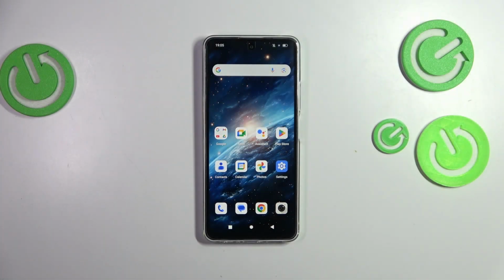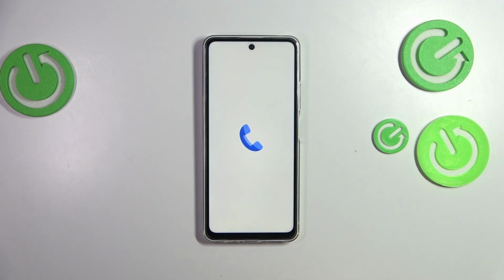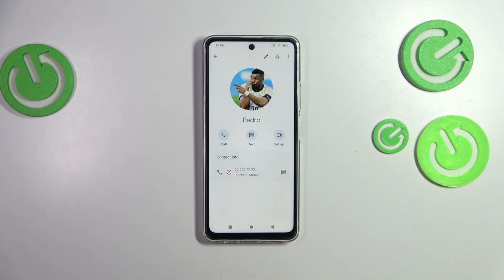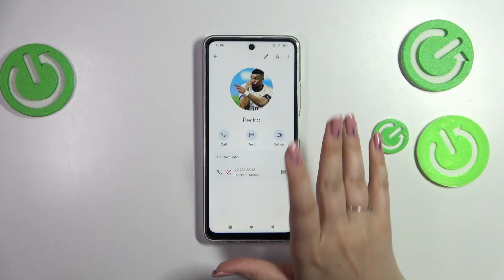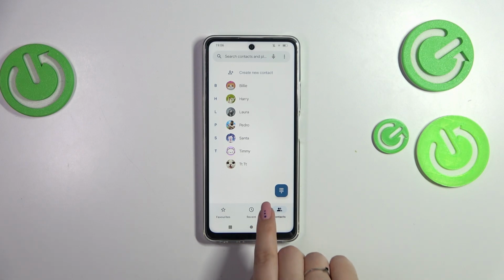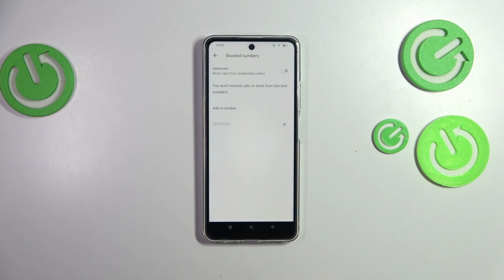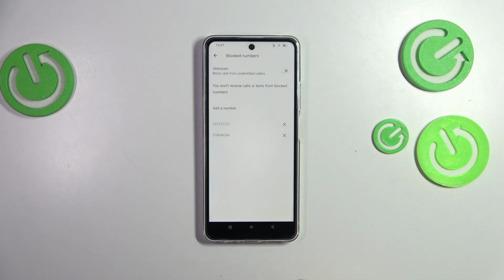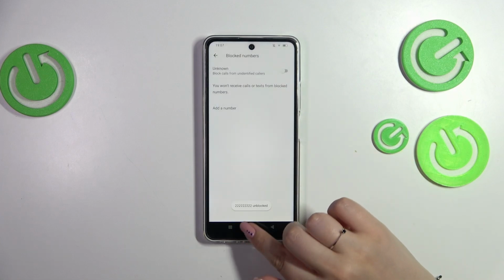How to Blacklist a Phone Number on FREEYOND M6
Learn how to blacklist a phone number on your FREEYOND M6 with this easy tutorial. Whether you're blocking unwanted calls or managing contacts, this video guides you through the steps to effectively blacklist numbers. Watch now to take control of your calls and enhance your FREEYOND M6 experience.

How to block a phone number on FREEYOND M6? How to block a contact on FREEYOND M6? How to add a phone number to the blocklist on FREEYOND M6?